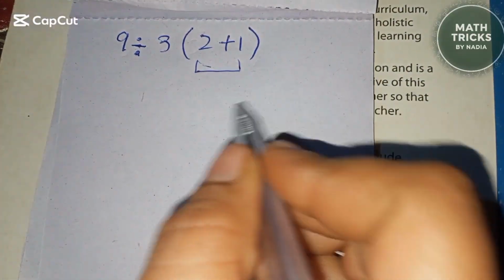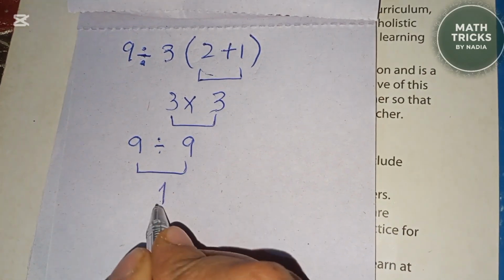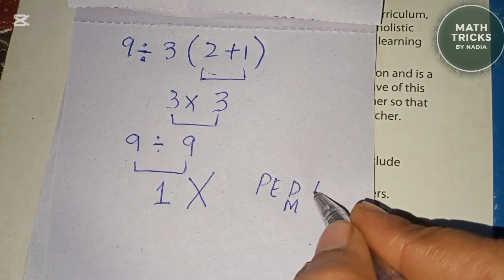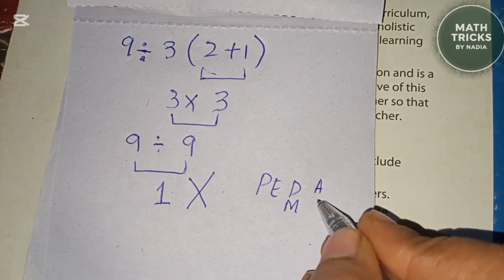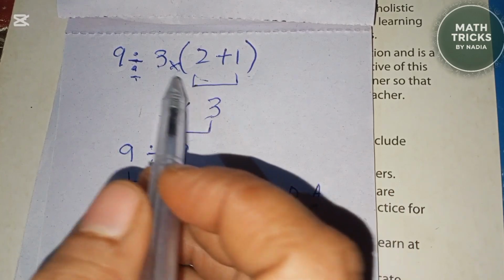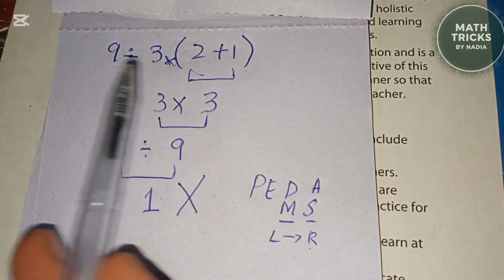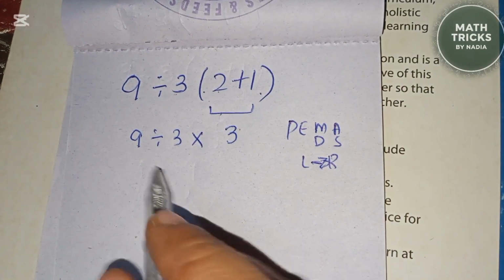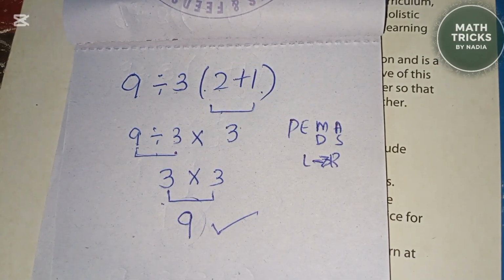Is Your Math Brain Ready for This Challenge?